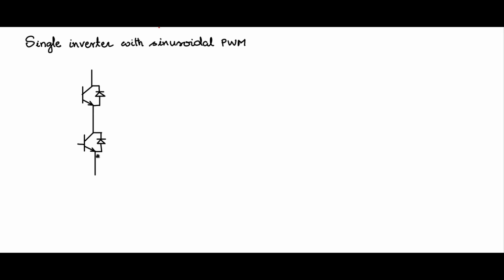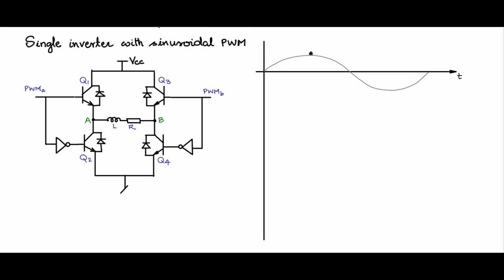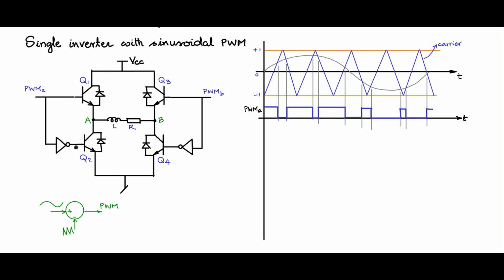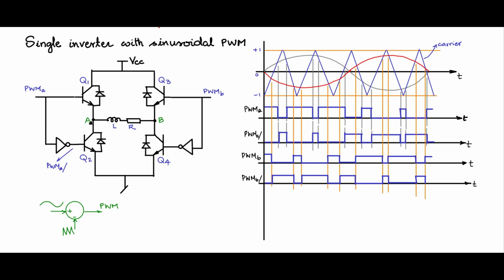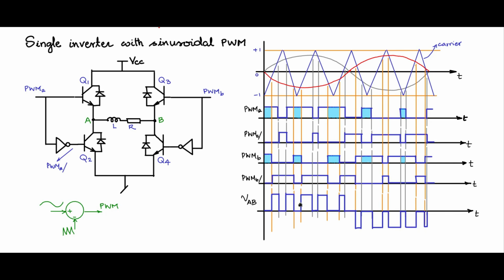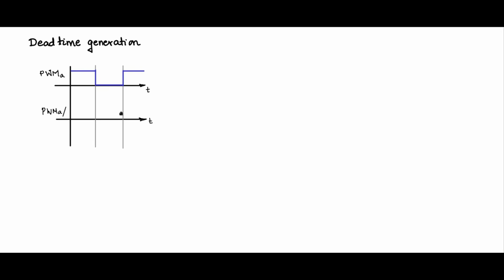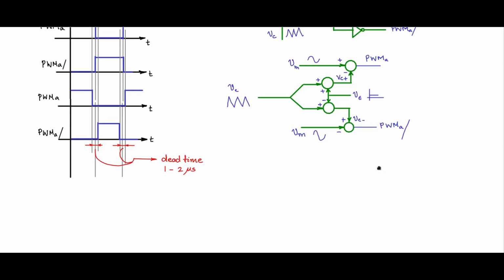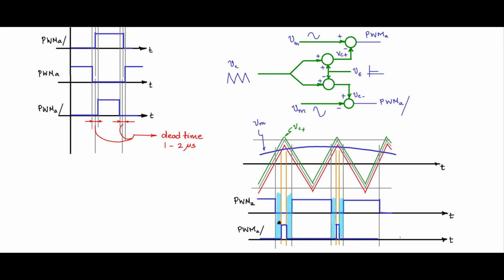Lec 43 Single phase PWM for single phase inverter